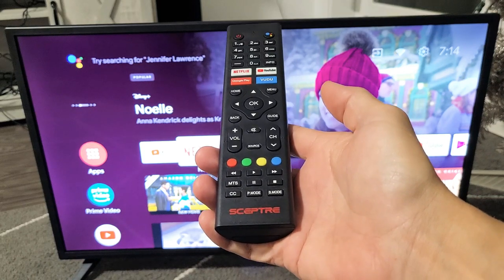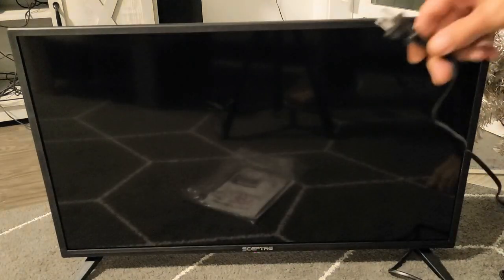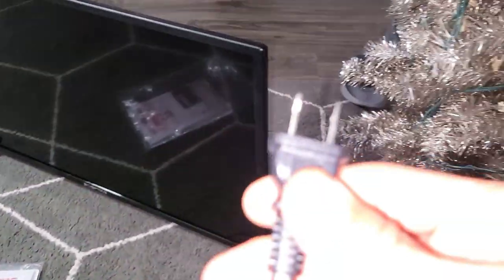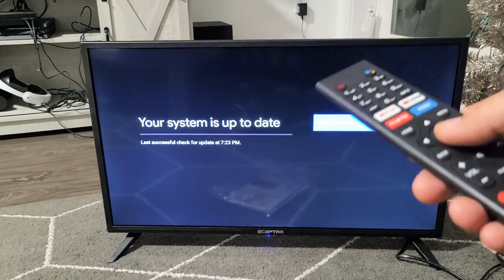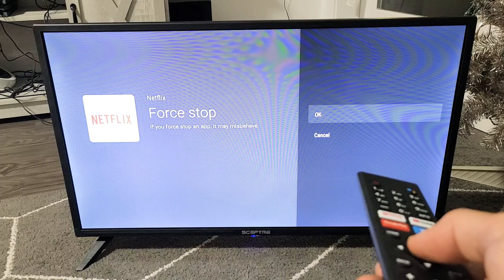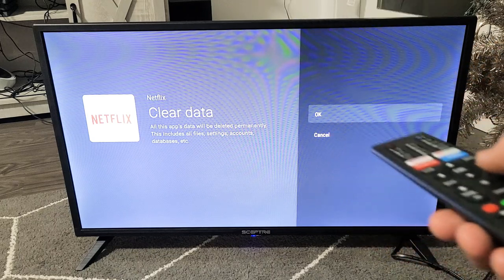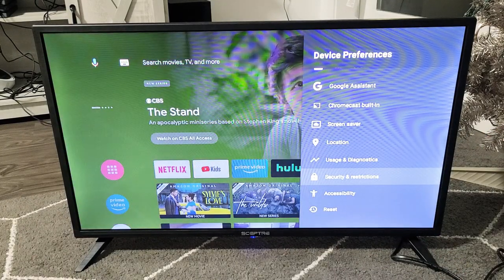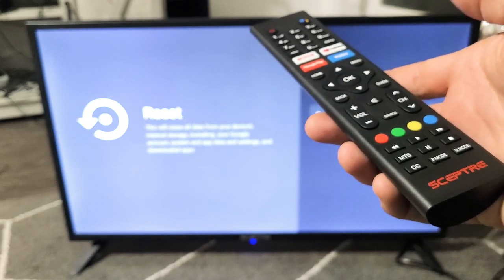Sceptre TV: Apps Not Working Correctly? Common Fixes - Sound, WiFi, Picture, etc (Hulu, Netflix, etc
I show you how to how to fix common issues with an App on a Sceptre Android TV (smart tv).

Maybe you have wifi problems, slow connection, no connection, not connected, sound/audio issues like audio is low, not in sync, goes in and out, no sound, audio sound muffled, screen problems like black screen, flickering black screen, lines, no picture, stuck on buffering, error messages, for app keeps freezing or frozen, etc.

This should work for all apps- YouTube, Netflix, Amazon Prime Video, Sling, HBO Go, Vue, Vudu, Google Play, Youtube for Kids, Disney+, etc.
TV in this video- Sceptre Android TV 32-inch